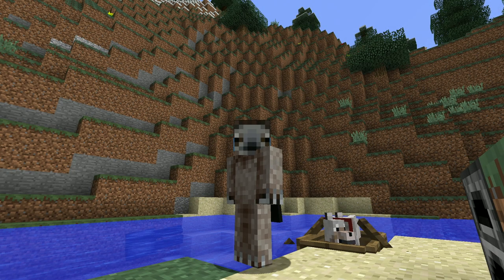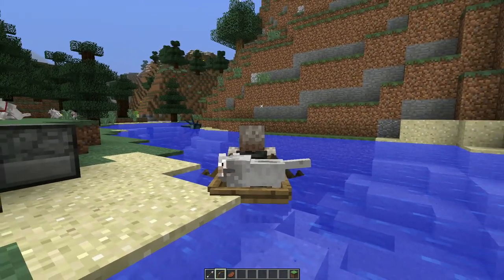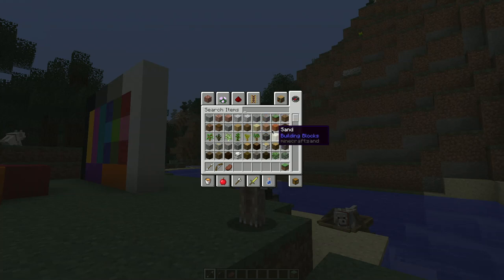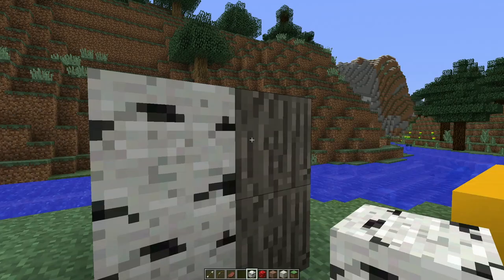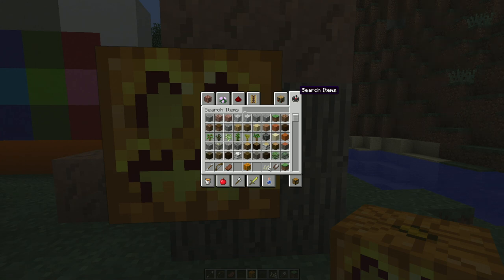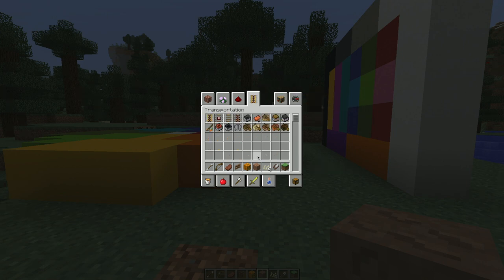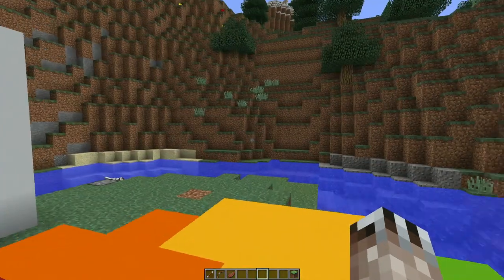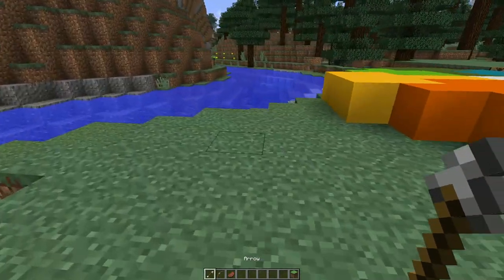Minecraft Maker - Snapshot 17w48a - They Fixed It!?!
Mojang has been releasing snapshots for Minecraft 1.13 - The Technical Update. Although the bug that causes mobs riding in the back of boats has not been officially fixed, something happened with the recent snapshots that affects the behavior.

Here we're playing snapshot 17w48a.